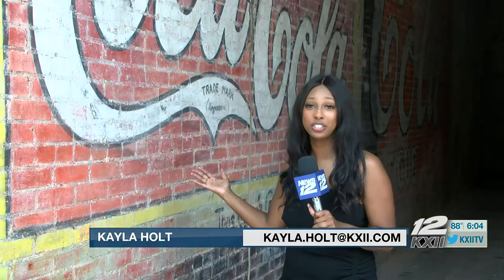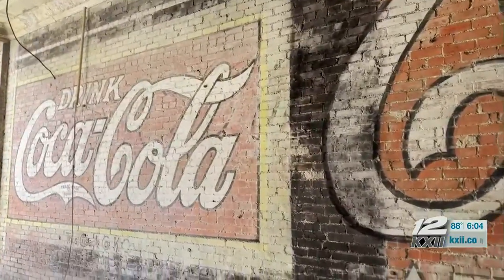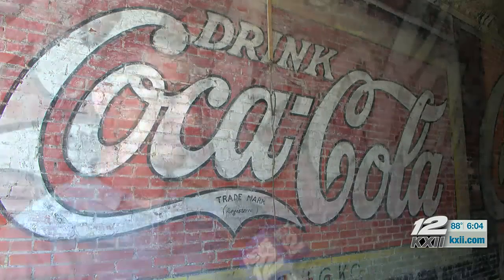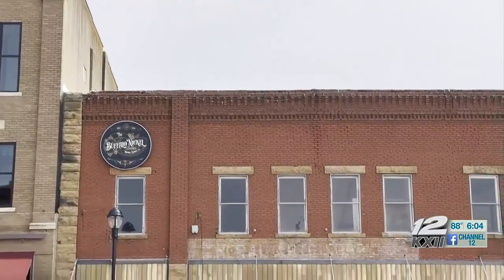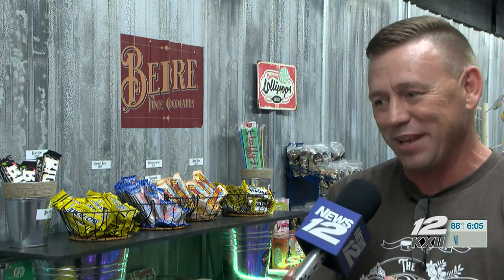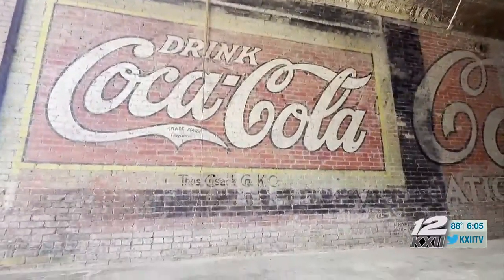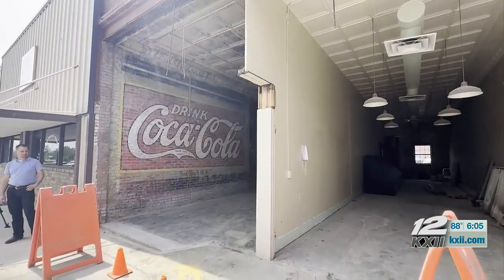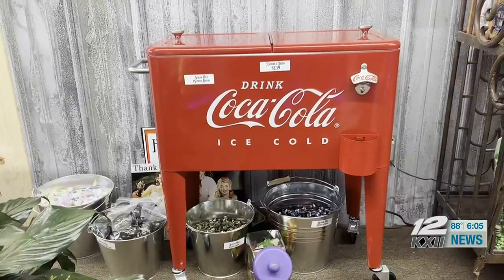Historic mural found during building renovation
“It should be very special to the community to know that it lasts that long, and it just reminds us of what was here in Atoka 100 years ago.”